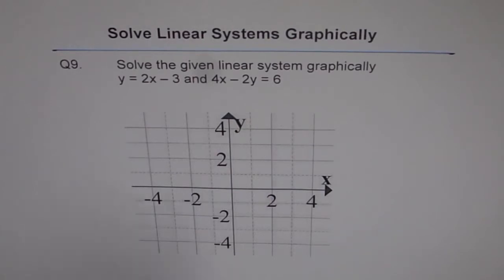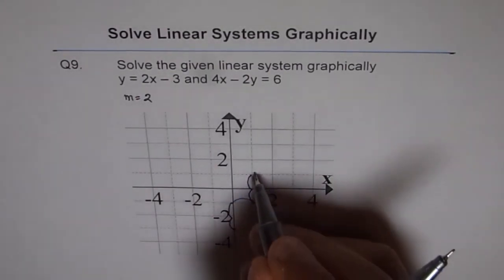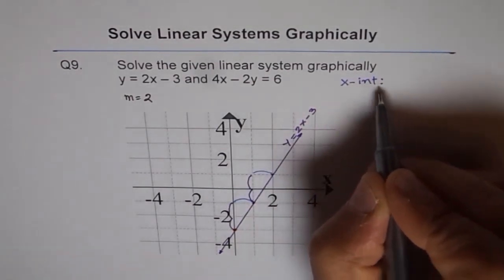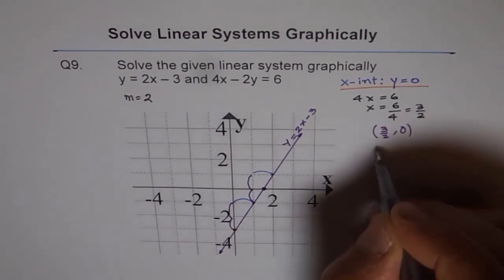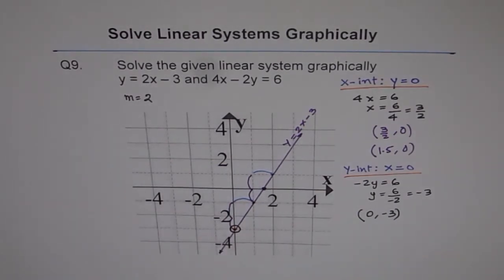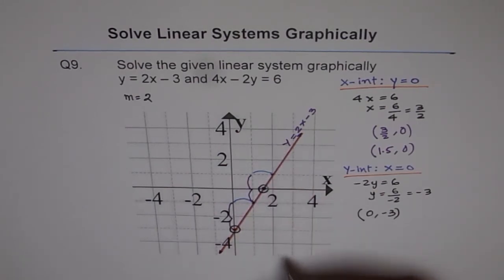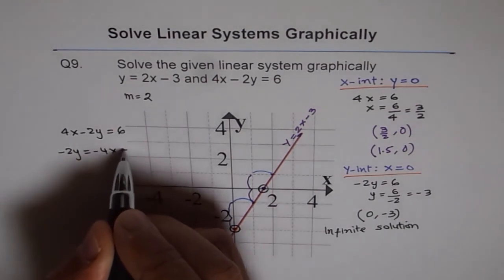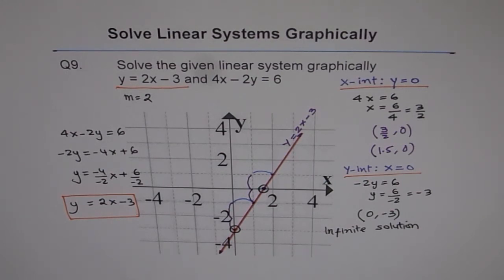Solve Linear Systen Graphically Coincident Q9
Check if the lines are same. Equation in slope intercept form, y = mx + b is considered in all these examples. Rise over run will give the slope and the using any point y-intercept, b, can be calculated to get the right equation.